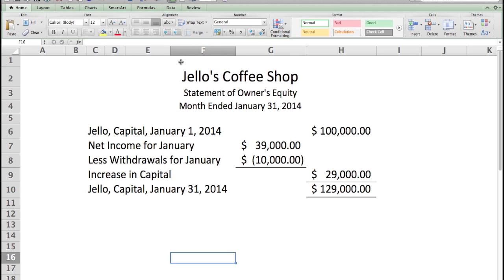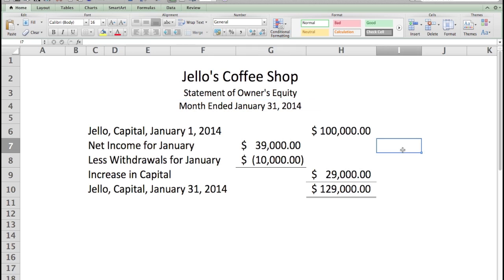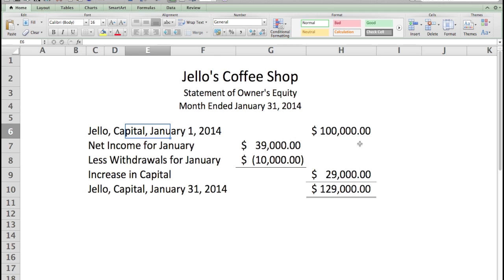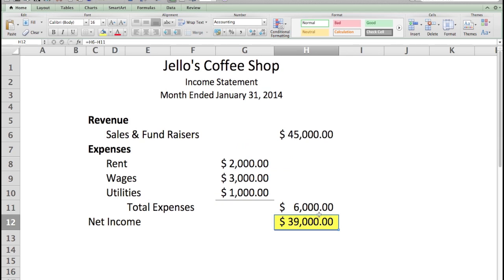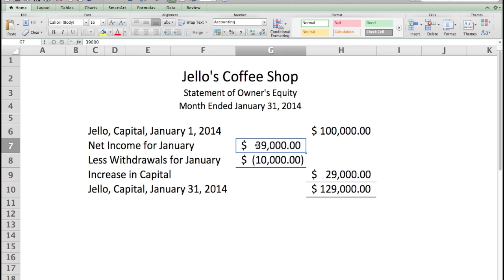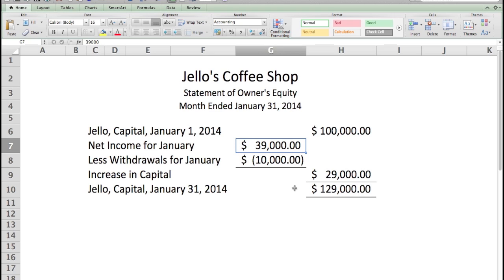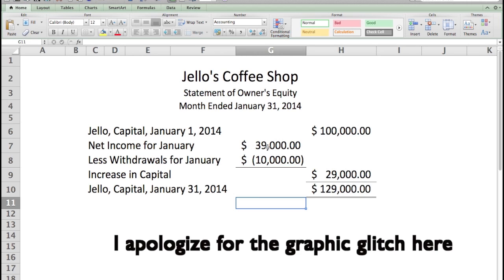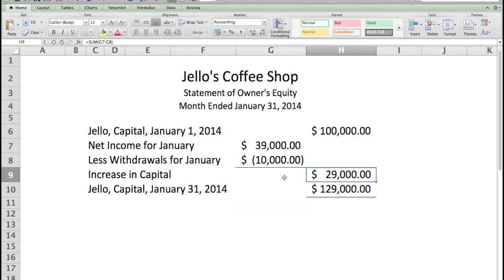TYSK: Statement of Owners Equity - Acct Edition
Today we talk about the Statement of Owner's Equity.